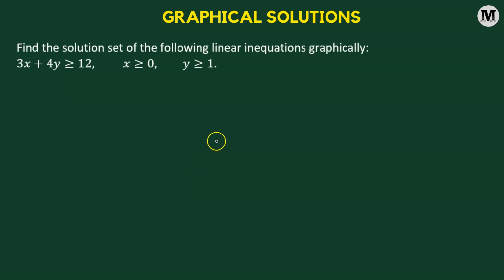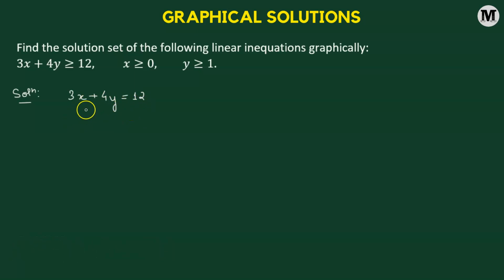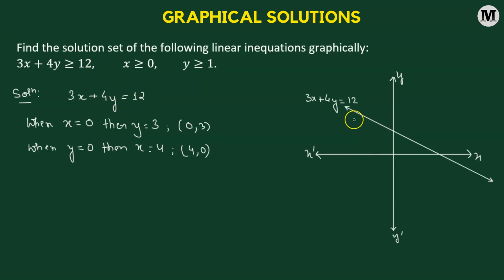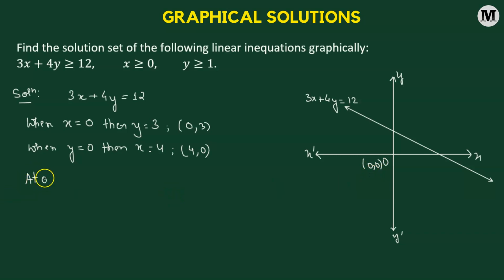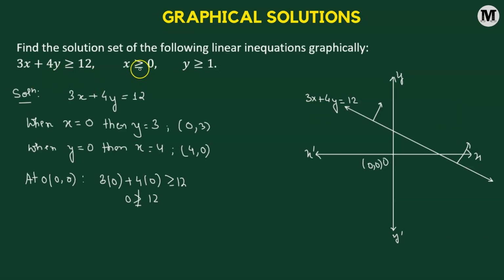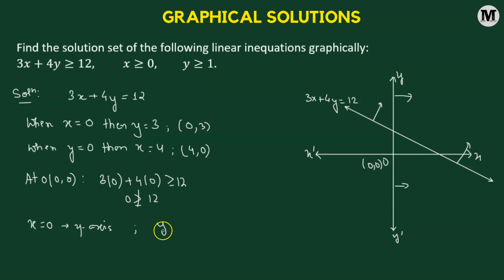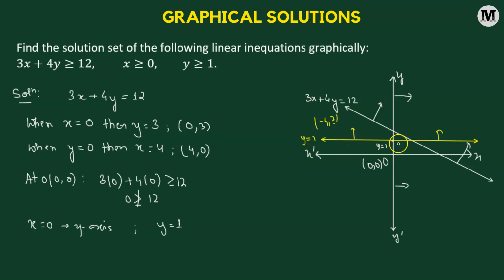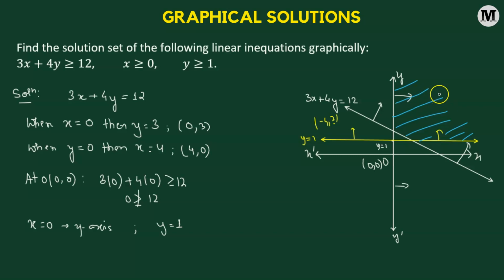3 | Linear Inequalities | Graphical Solution of Simultaneous Linear Inequalities in Two Variable